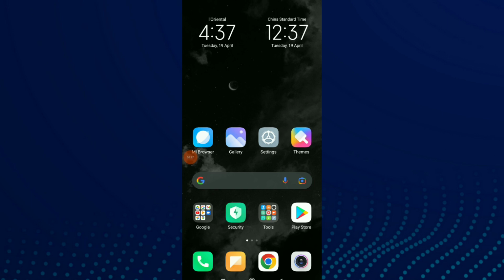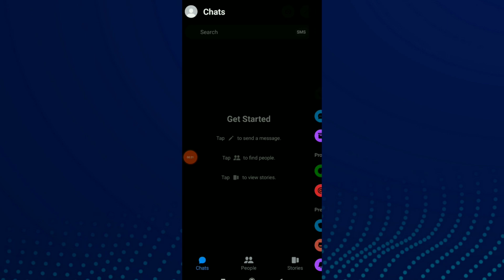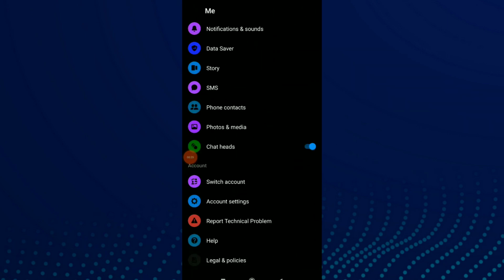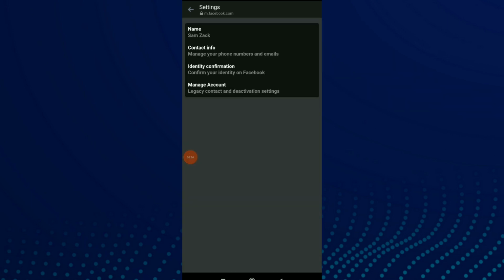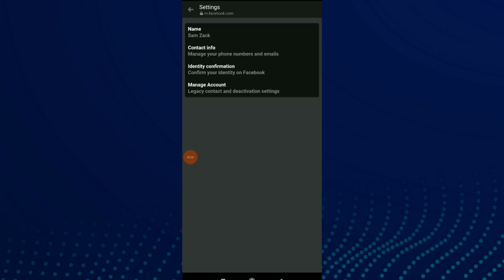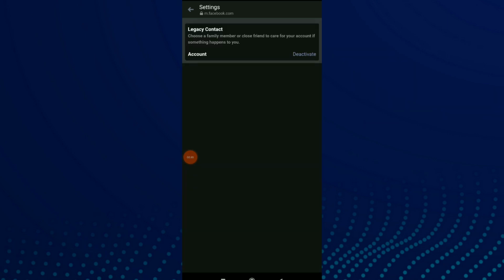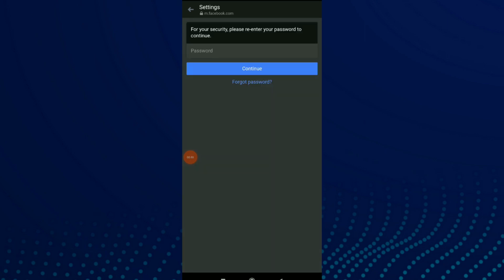How To Deactivate Your Account On Facebook Messanger App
My idols on YouTube:
Mike Vestil
Ali Abdaal
biaheza
Kevin David
Incognito Money
Sara Finance
Everyday Money
Channel Makers
Vidiq
SuperHumans Life